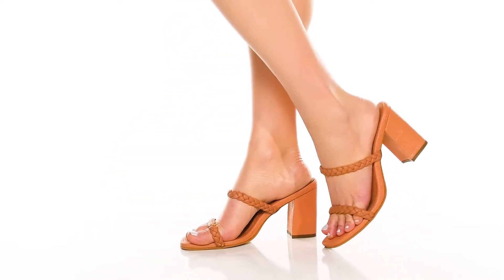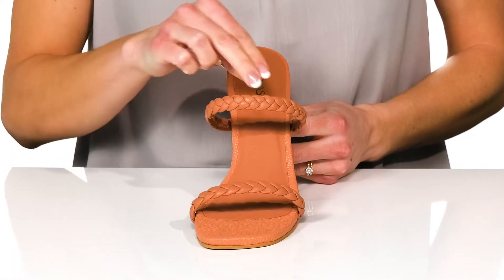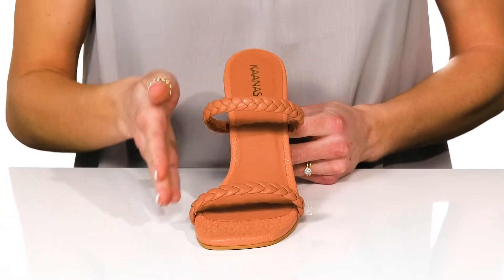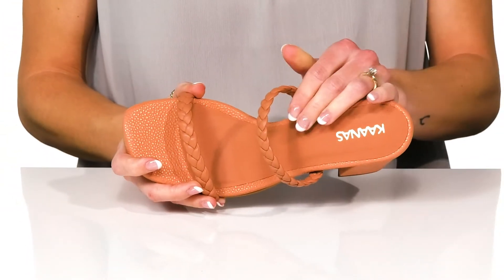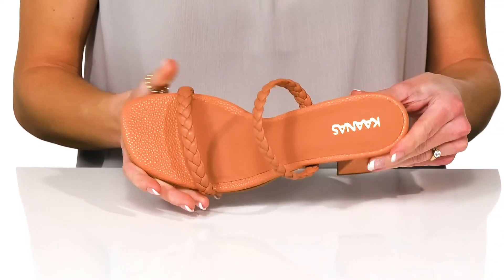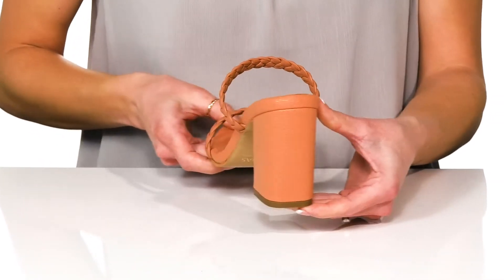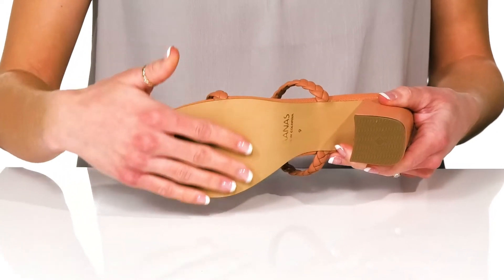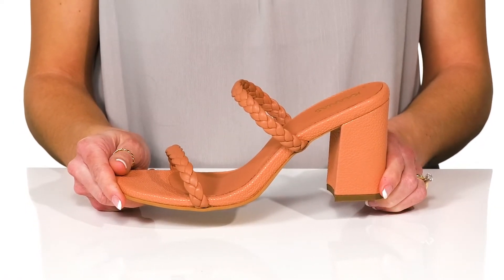KAANAS Binjai Double Braid Leather Heel SKU: 9685982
Look chic wearing the  KAANAS&reg; Binjai Double Braid Leather Heels and complement your ensemble.
Slip-on style.
Open square toe.
Block heel.
Two braided straps.
Synthetic sole.
Imported.